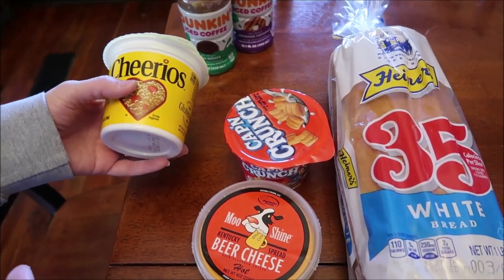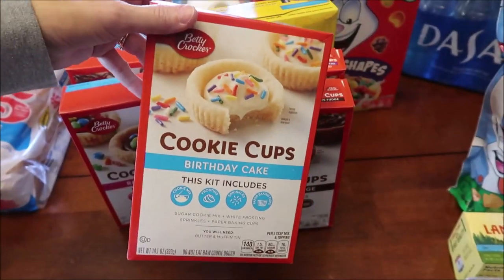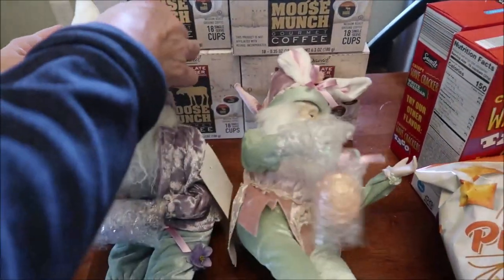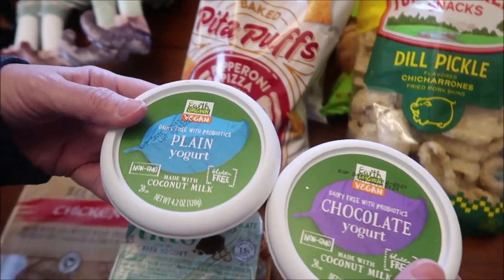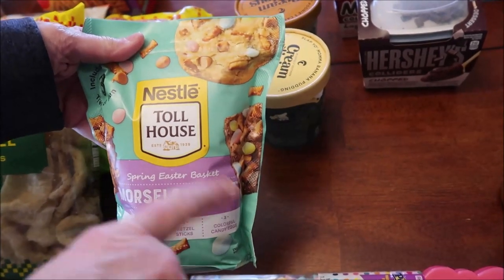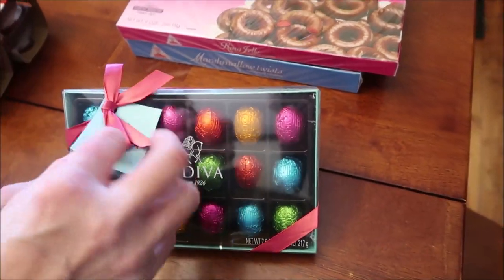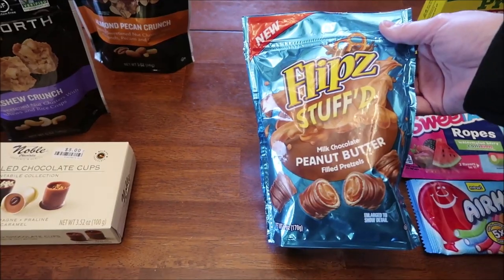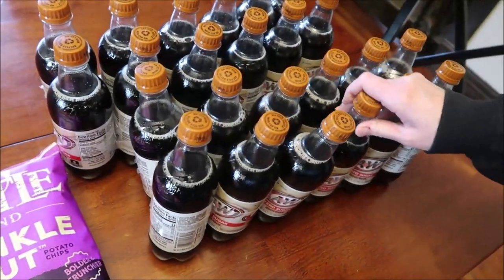Kroger, Home Goods, ALDI, Meijer, The Fresh Market, Speedway & More Haul 2/23/21 – 2/27/21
This week, we shopped in The Family Dollar, Kroger, Walmart, Home Goods, ALDI, Meijer, The Fresh Market, Big Lots and Speedway.